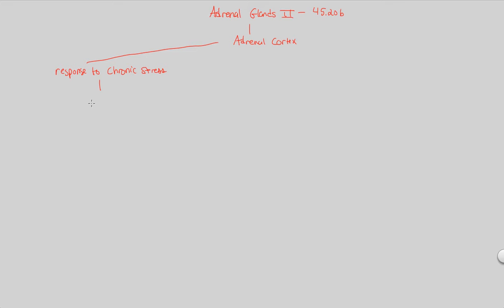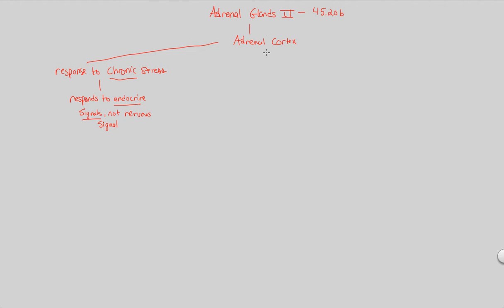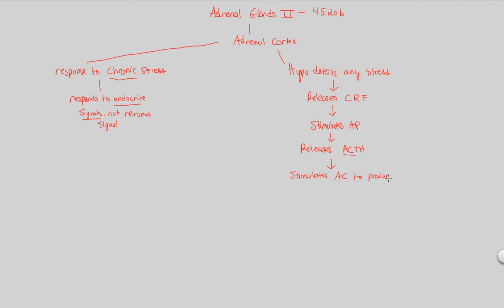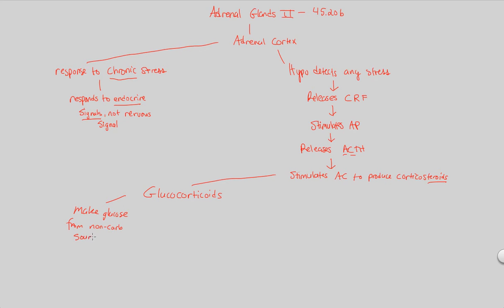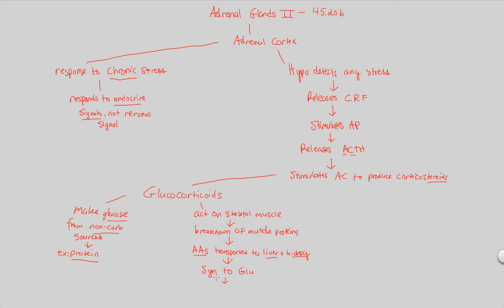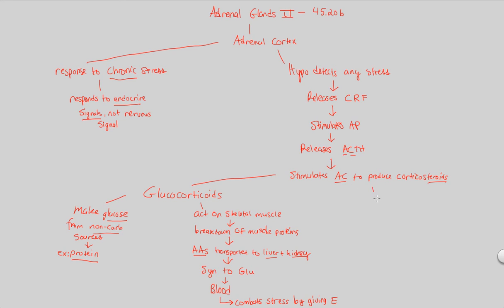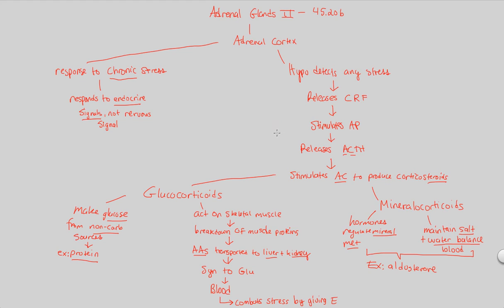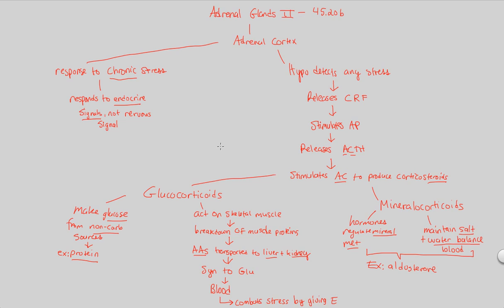Endorcrine System II - Adrenal Cortex | BIALIGY.com